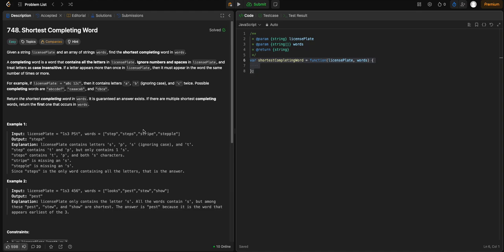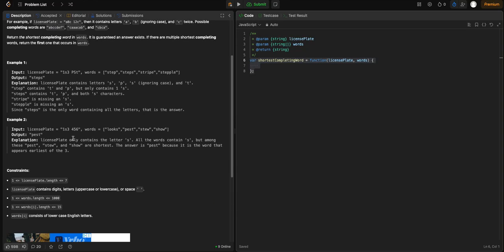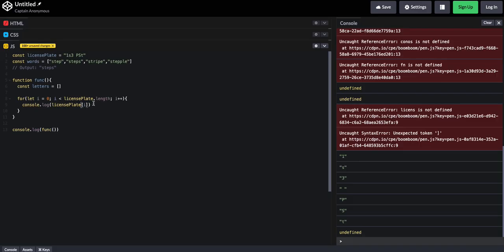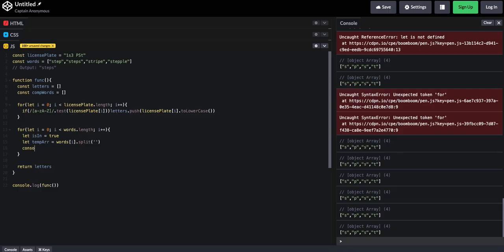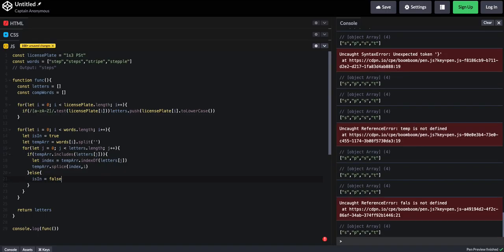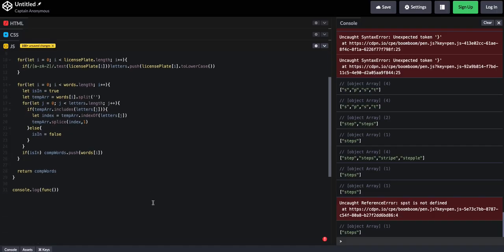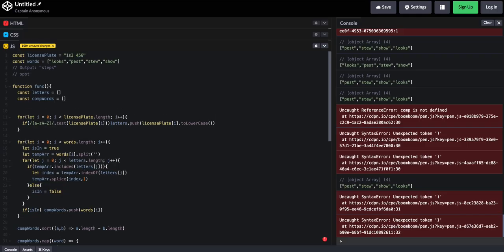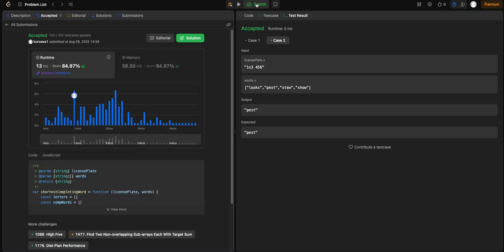Shortest Complete Word - Leetcode 748 - Javascript